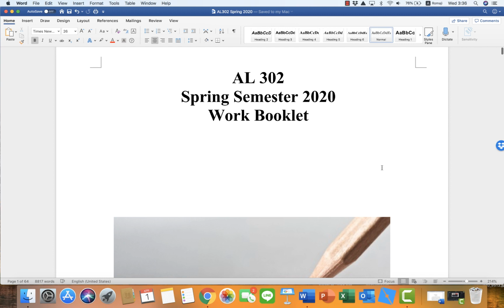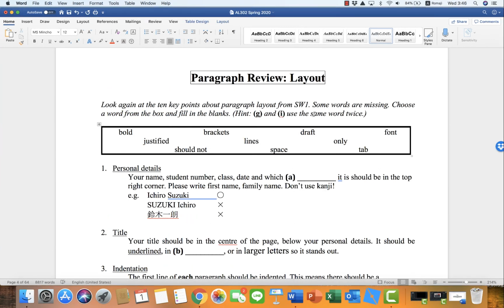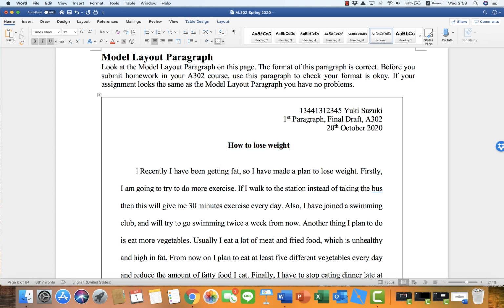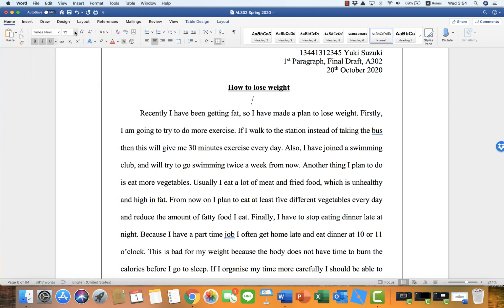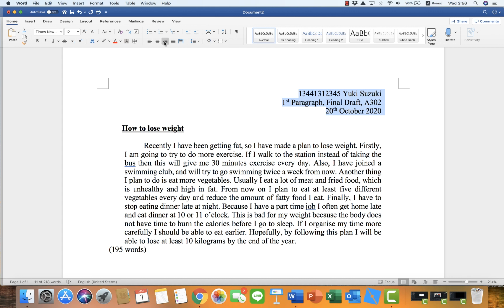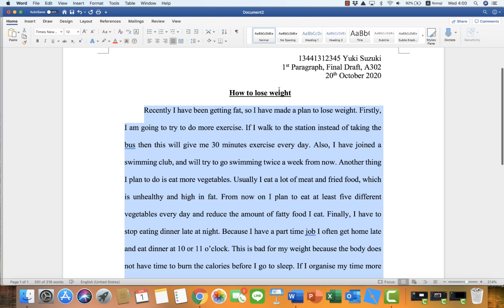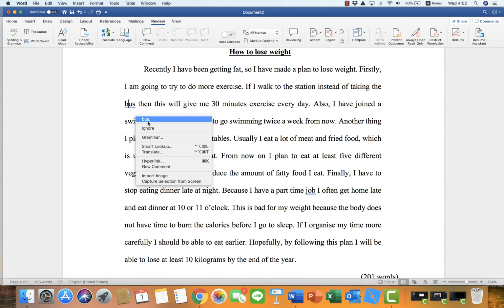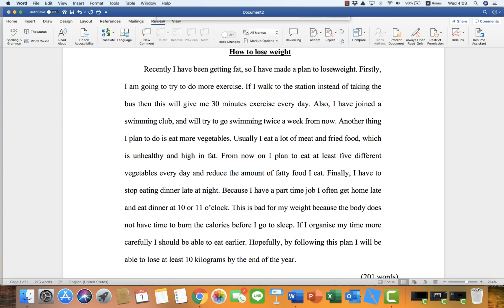AL302 Week 1